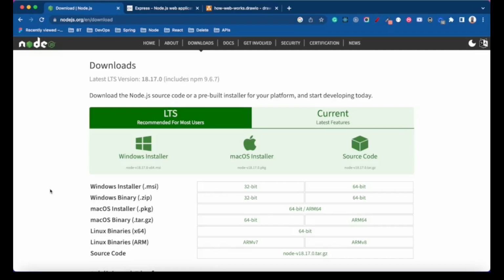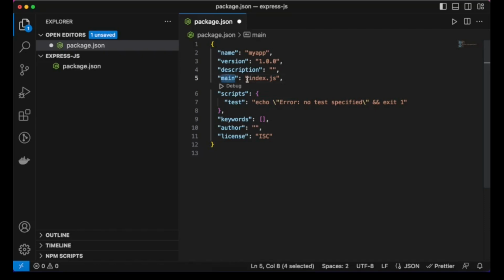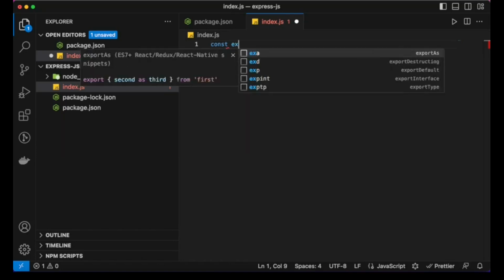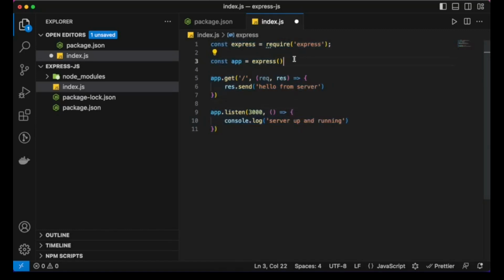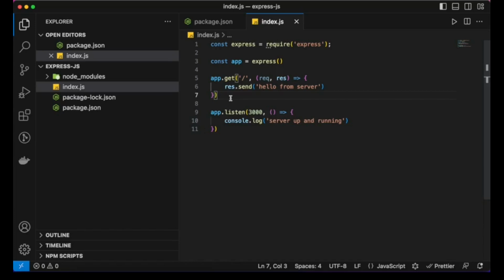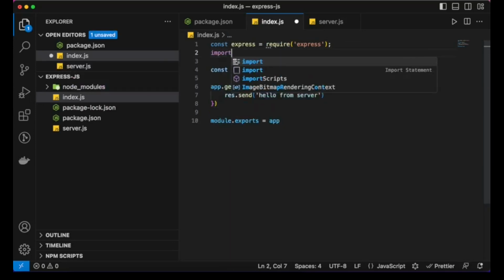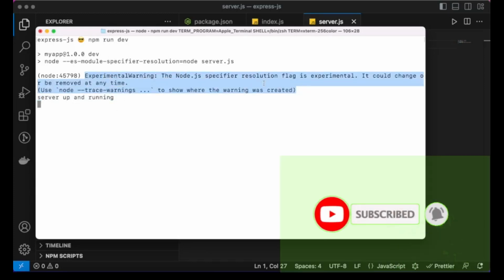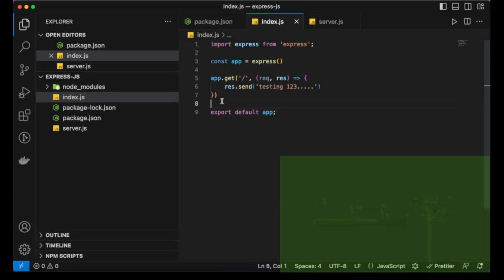Basic Express.js (nodejs) backend web app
How to set up a backend node.js web application using Express framework.